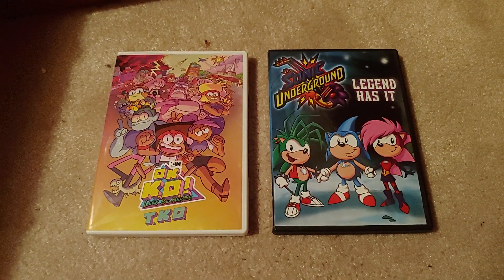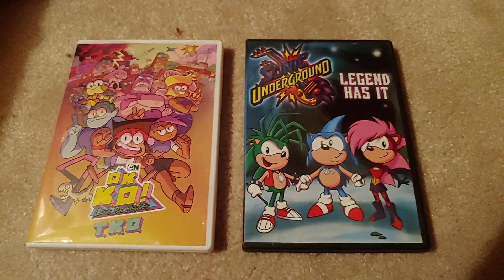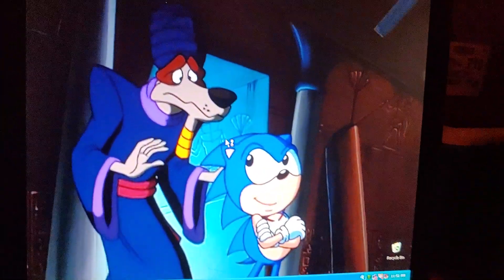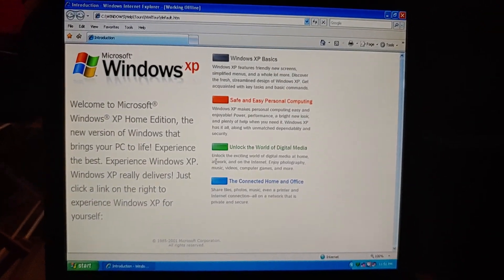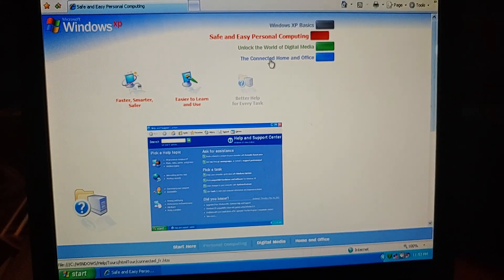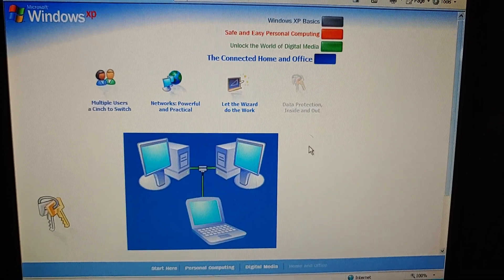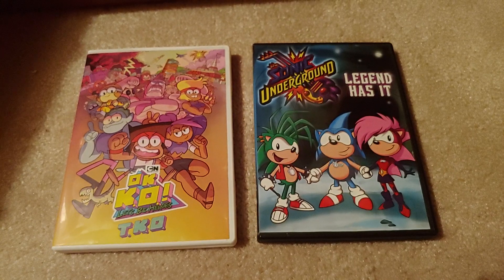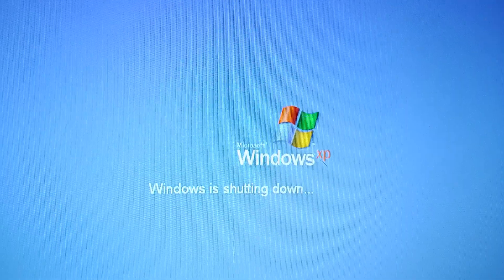Windows XP on the Dell Dimension 4600 (2020 edition) Teaser Trailer #5 (1,100 subscriber special #4)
This 4th part of the 1,100 subscriber special has to do with the final teaser trailer of the 2020 edition of the walkthrough of the Dell Dimension 4600 running Windows XP Home Edition. Watch and enjoy the video to find out!